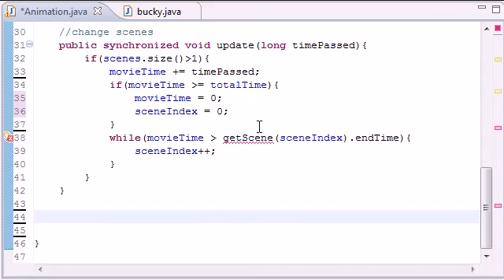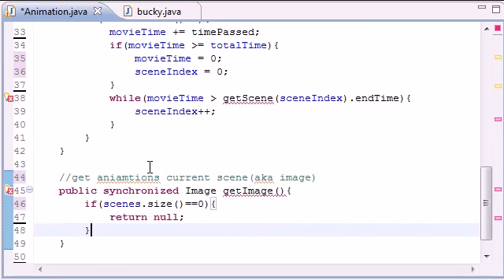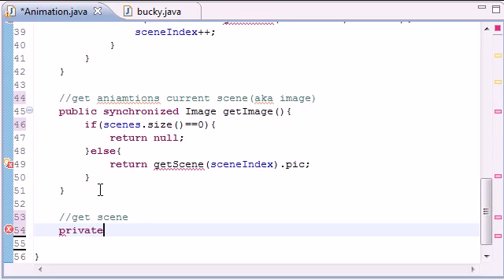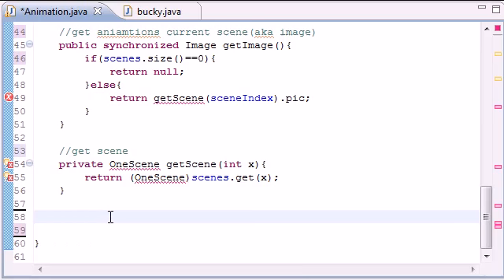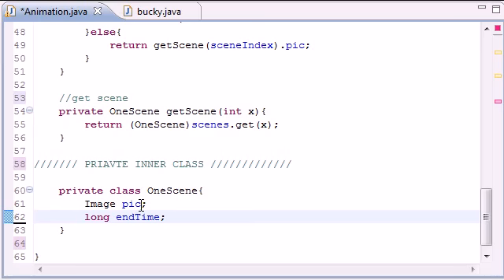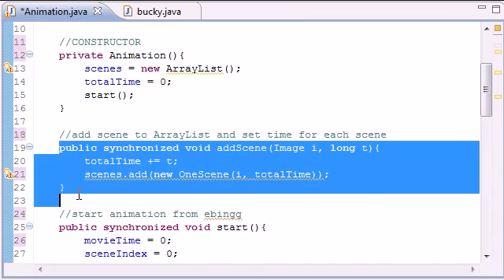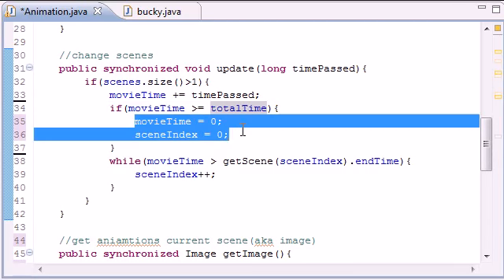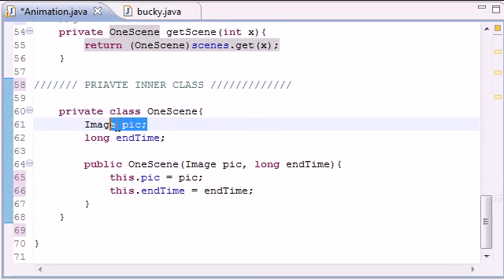Java Game Development – 10 – Finishing the Animation Class